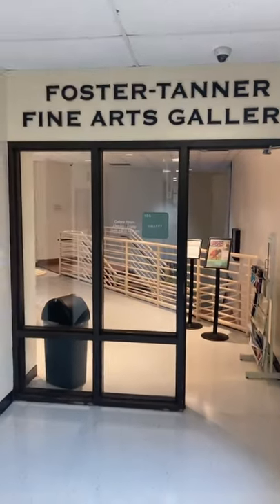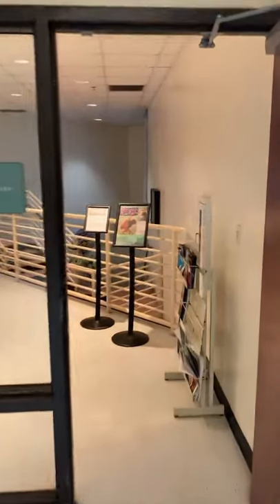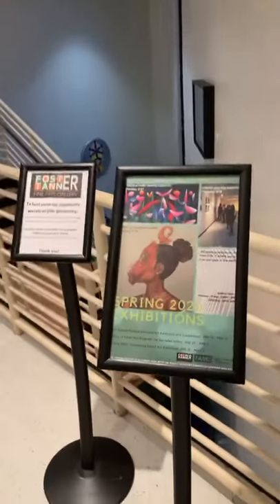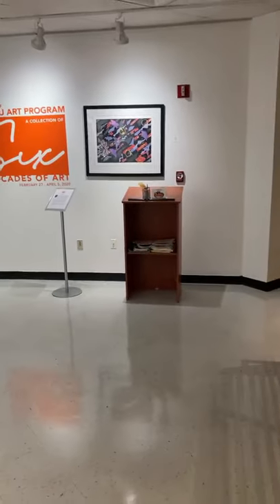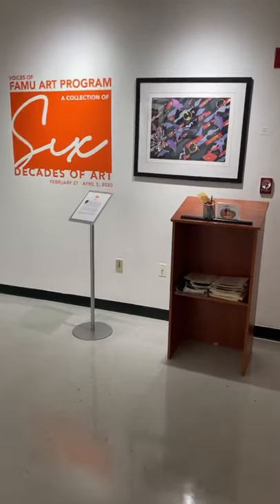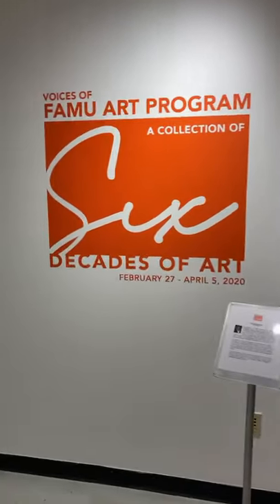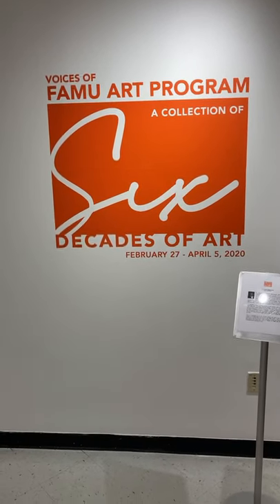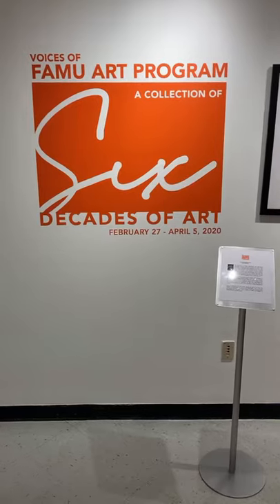Voices of FAMU Art Program